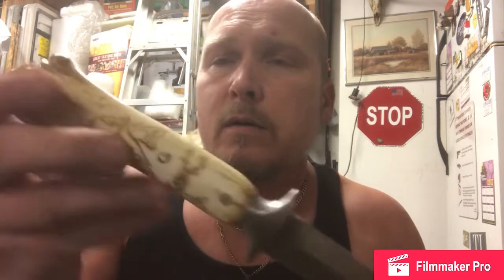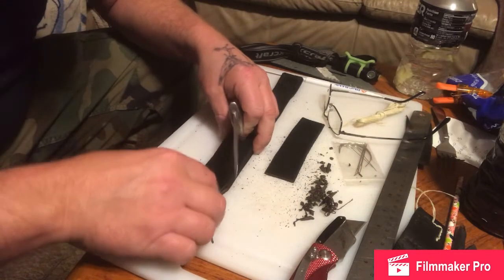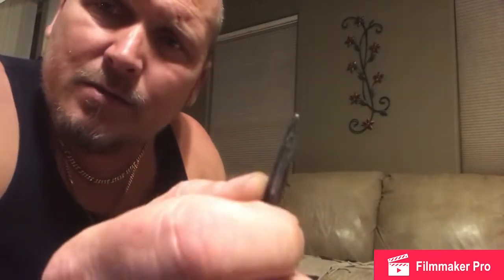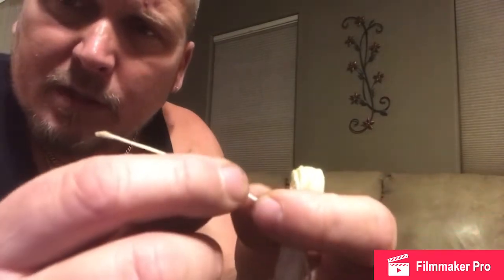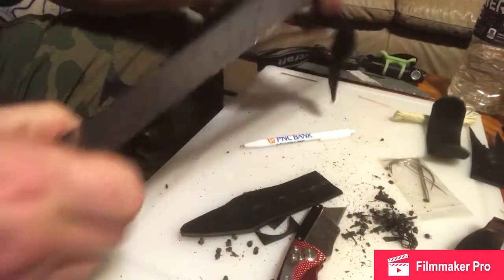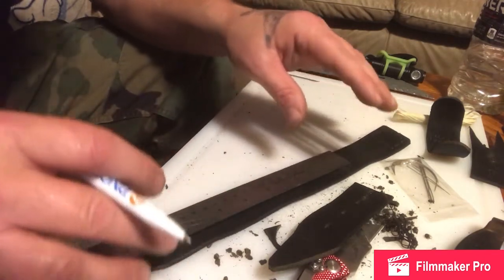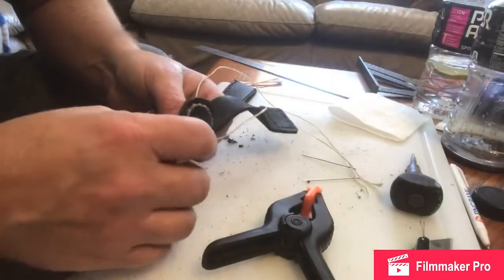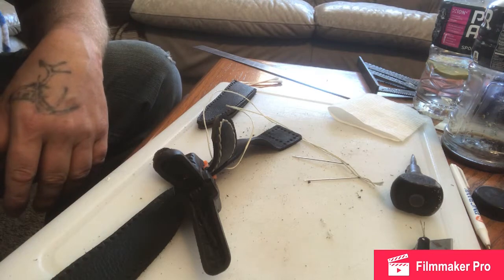HAND STITCHING LEATHER KNIFE SHEATH